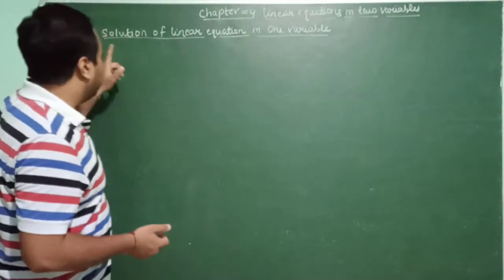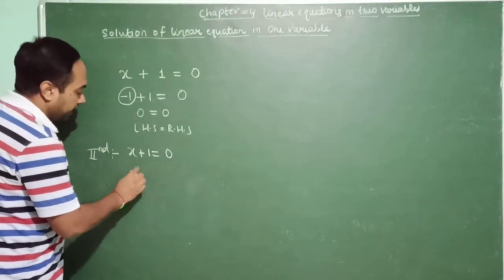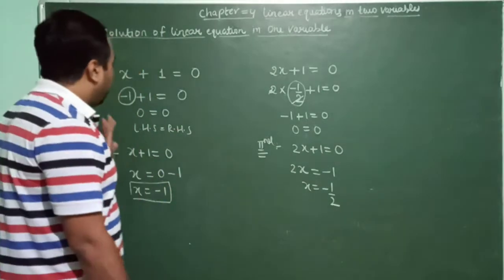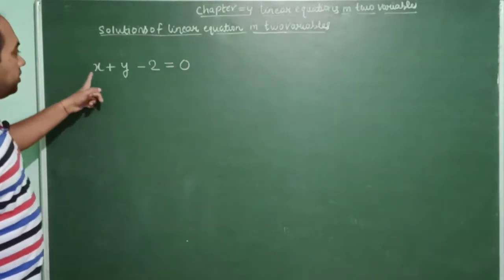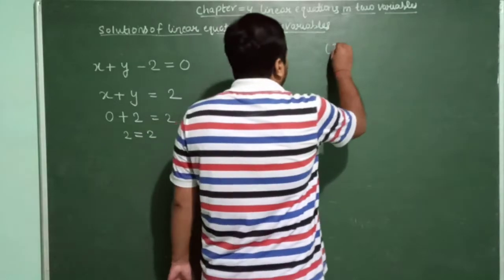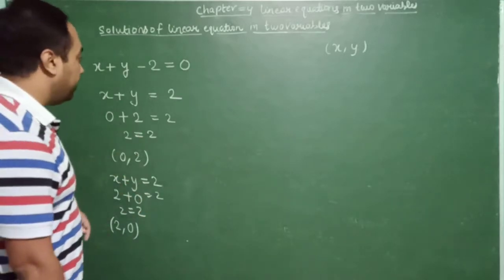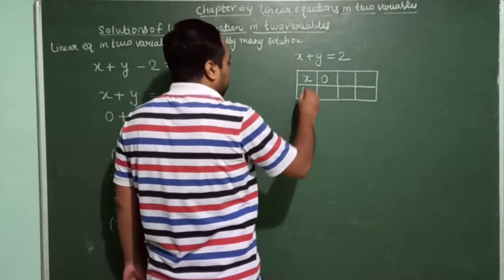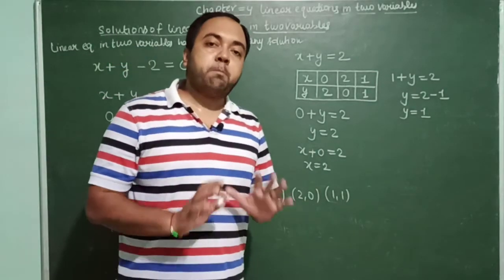class 9 maths linear equations in two variables, solutions of linear equations in 1 & 2 variables